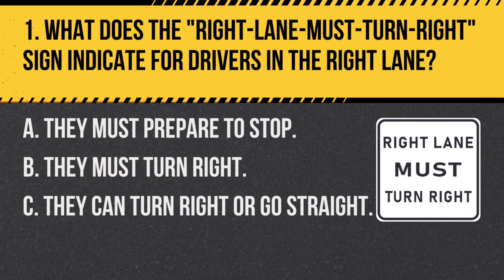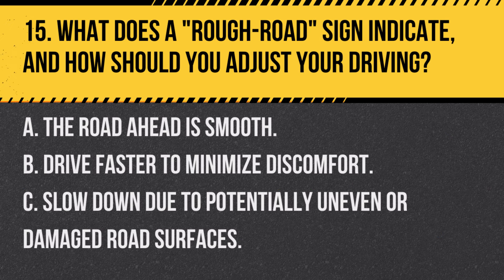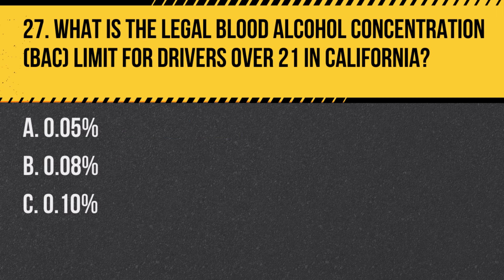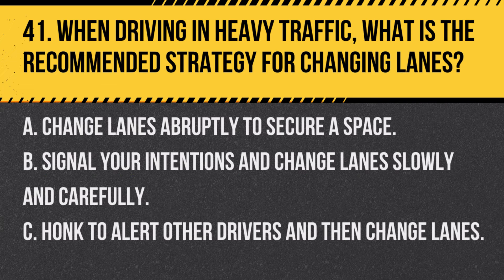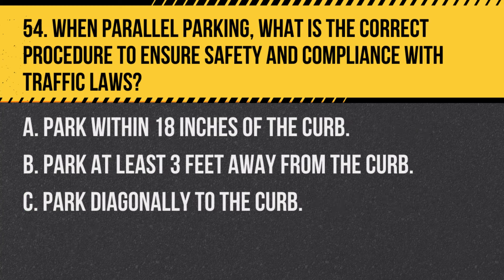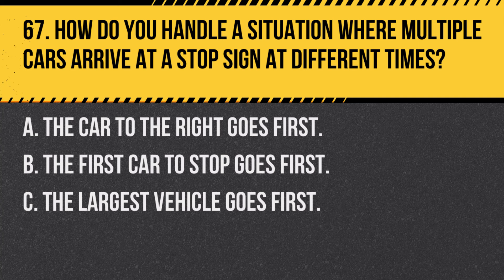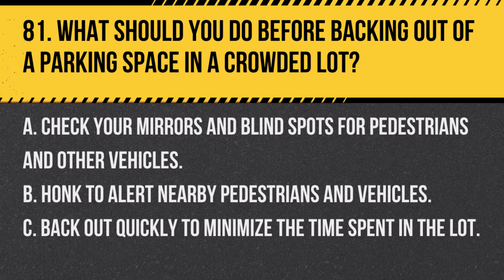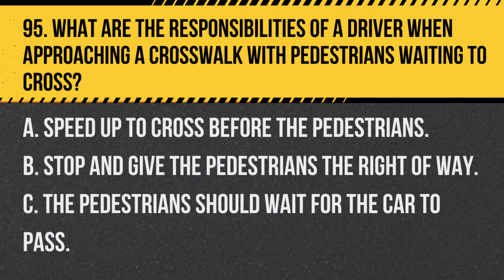California DMV Written Test 2025 for Seniors (95 Must Know Questions)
Ace your California DMV Written Test 2025 with our specialized guide, "California DMV Written Test 2025 for Seniors (95 Must Know Questions)." This video is tailored specifically for senior drivers, focusing on 95 essential questions that cover all the crucial knowledge areas required to pass the DMV Written Test 2025 for Seniors.

Our comprehensive tutorial dives deep into the "95 Must Know Questions," offering detailed explanations and strategic insights for each question. From traffic laws and safety regulations to road signs and driving practices tailored for seniors, we ensure you're thoroughly prepared for the California DMV Written Test 2025 for Seniors.

Designed with the unique needs of senior drivers in mind, our guide aims not only to help you pass the test but also to reinforce your driving knowledge and skills. Each question is meticulously explained, providing strategies and tips to enhance your understanding and retention of the information.

In addition to the question breakdown, our video includes valuable advice on how to effectively study for the test, manage test-day anxiety, and approach the exam with confidence. We're here to support you through every step of the preparation process, helping you maintain your driving independence.

If you're a senior driver gearing up for the DMV Written Test 2025 for Seniors, make sure to include our video in your study plan.

With "California DMV Written Test 2025 for Seniors (95 Must Know Questions)," you're not just preparing to pass a test; you're ensuring your continued competence and confidence on the road, embracing safe driving practices for years to come.